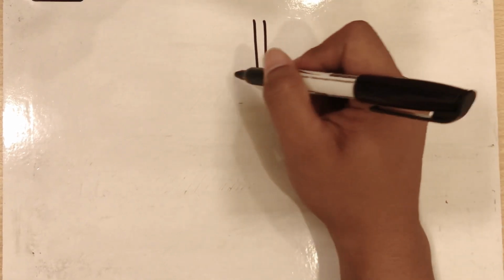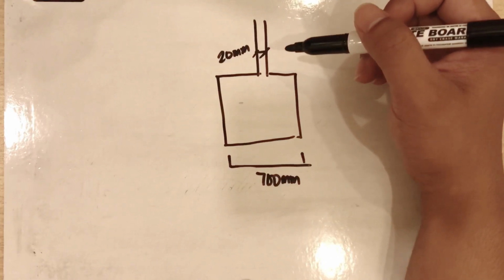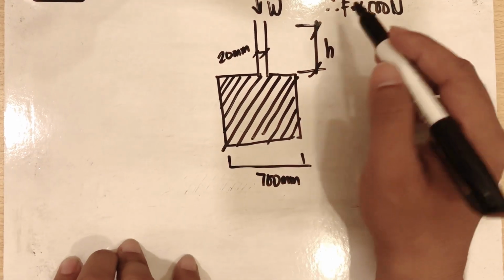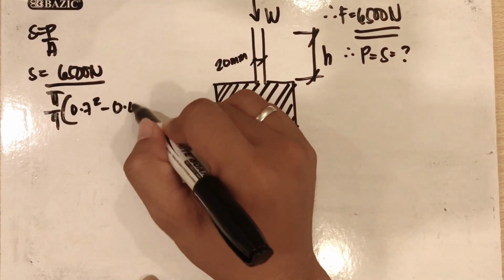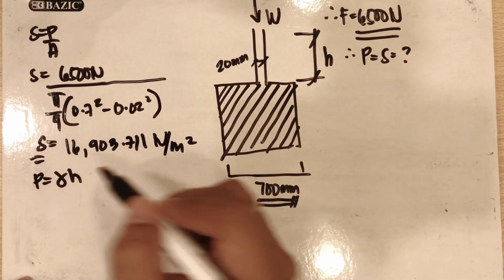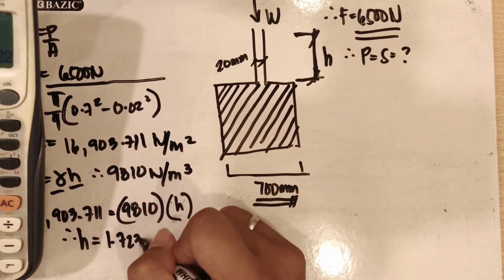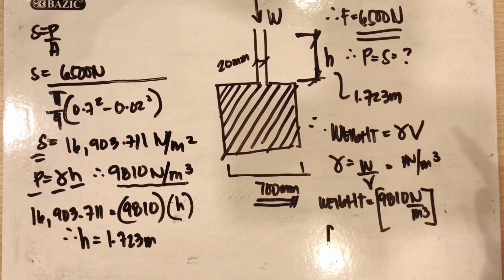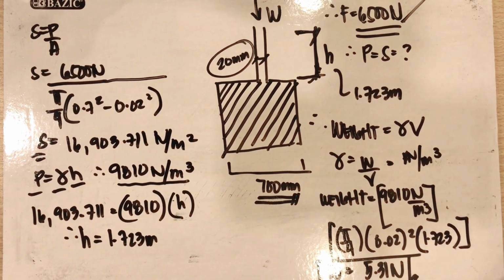Fluid Mechanics (Principles of Hydrostatics Problem No. 10)